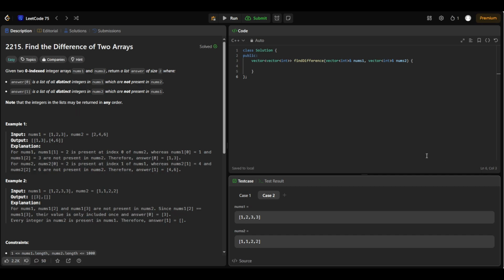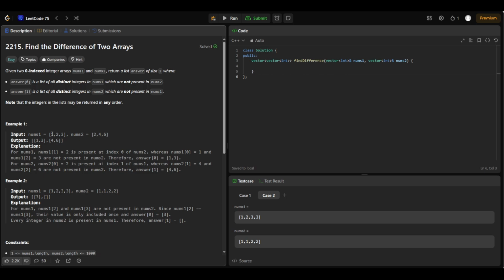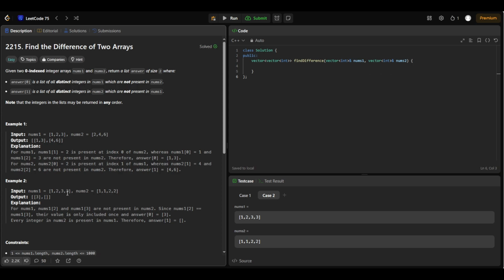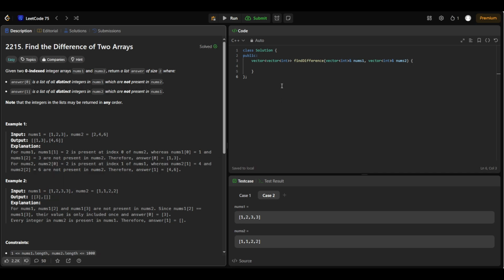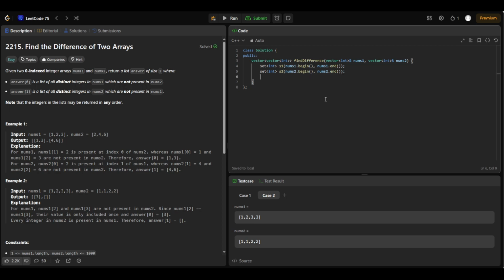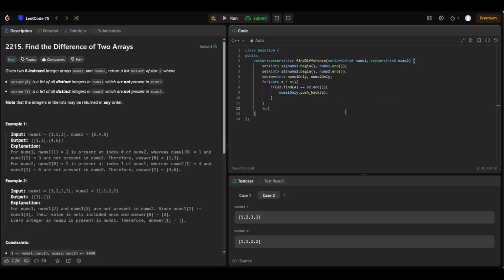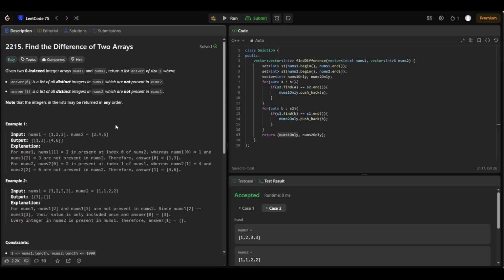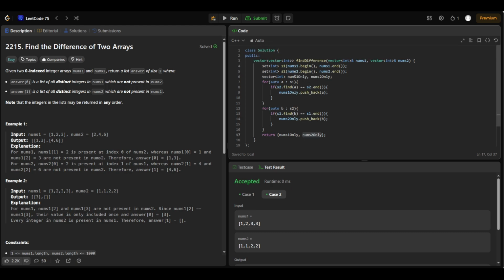Find the Difference of Two Arrays - LeetCode 2215 (Using Sets)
This video in detail explains the leetcode problem - ' Find the Difference of Two Arrays' using std::set data structure. You can try to solve this problem on your own